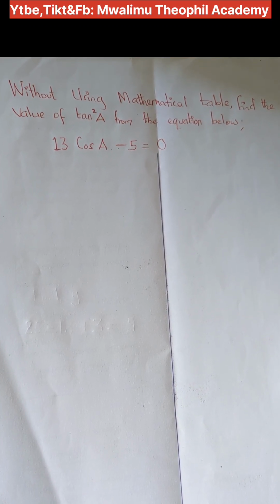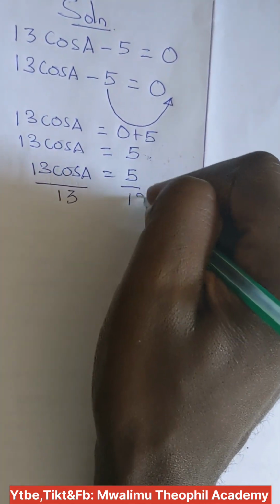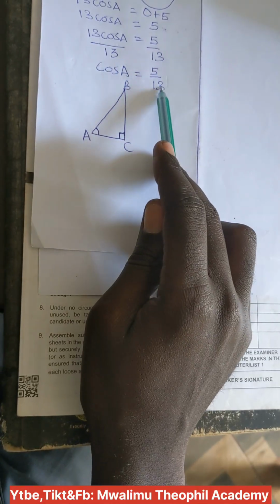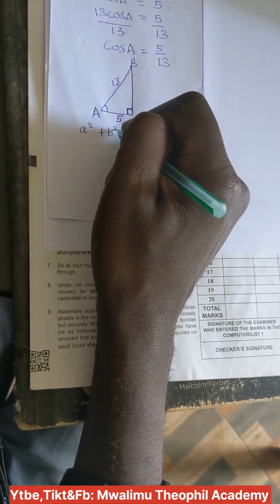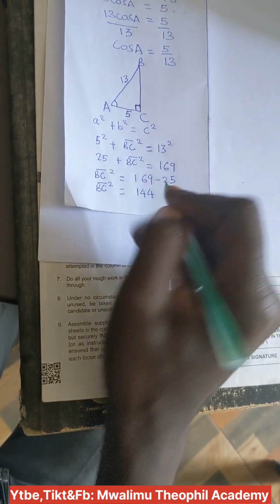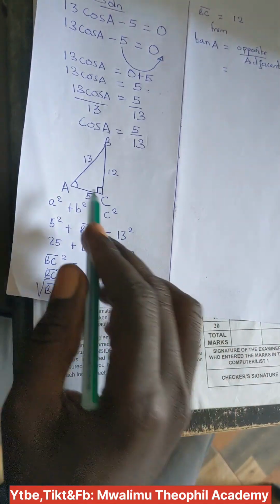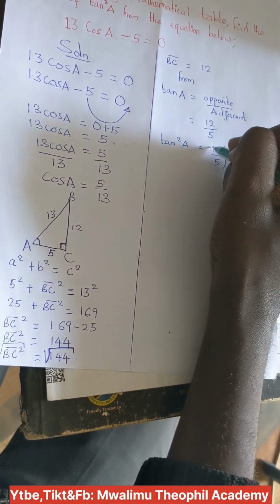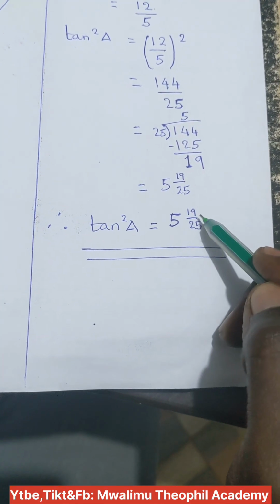How To Calculate Tangent Squared Of An Angle? | Trigonometry Series 4 | Math Exam Prep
This playlist from Mwalimu Theophil Academy is the ultimate resource for mastering Class 10 Trigonometry | Perfect for NCERT Class 10 Math"
We focus on building a deep conceptual understanding, as seen in our featured lesson: Trigonometric Ratios For Special Angles (0, 30, 45, 60 & 90) | Class 10 Trigonometry. In this video, we provide a step-by-step derivation of exact trigonometric values, helping students move beyond simple memorization to a true mathematical grasp of the subject.

Our tutorials are specifically designed to help Class 10 students excel in their coursework and standardized testing by simplifying complex geometric proofs and algebraic applications.

Comprehensive Coverage for 30+ Global & National Exam Boards
Our content is meticulously aligned with the Class 10 mathematics curriculum for over 30 major exam boards worldwide, ensuring you are fully prepared for your specific syllabus:

CBSE (India)
ICSE/ISC (India)
IGCSE (Cambridge International)
GCSE (UK - AQA, Edexcel, OCR)
IB MYP (International Baccalaureate)
WAEC (West Africa)
NECTA (Tanzania)
KCSE (Kenya)
NECO (Nigeria)
ZIMSEC (Zimbabwe)
JAMB (Nigeria)
GCE O-Level (Singapore)
Common Core (USA)
SACE (South Australia)
VCE (Victoria, Australia)
HSC (New South Wales, Australia)
NZQA (New Zealand)
CSEC (Caribbean)
FBISE (Pakistan)
BISE Lahore/Karachi (Pakistan)
MOE (UAE, Egypt, Jordan)
HKDSE (Hong Kong)
UNEB (Uganda)
ECZ (Zambia)
KNEC (Kenya)
CAPS (South Africa)
UPMSP (Uttar Pradesh)
BIEAP (Andhra Pradesh)
WASSCE (West Africa)
UBSE (Uttarakhand)
GBSHSE (Goa)
BSEB (Bihar)
TIMESTAMPS: 00:00 – Problem Introduction: $13\cos A - 5 = 0$
01:05 – Solving for $\cos A$
01:46 – Constructing the Right-Angled Triangle
02:27 – Identifying Adjacent and Hypotenuse
03:26 – Applying Pythagoras Theorem
05:07 – Finding the Opposite Side (BC = 12)
05:30 – Defining $\tan A$ (Opposite/Adjacent)
06:54 – Calculating $\tan^2 A$
07:30 – Converting to Mixed Fraction
08:12 – Final Answer: $5 \frac{19}{25}$